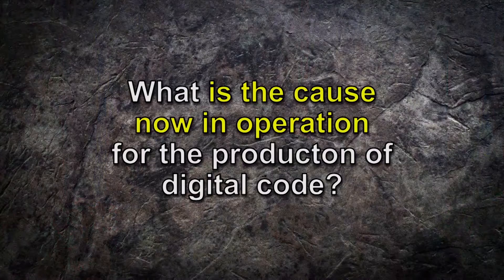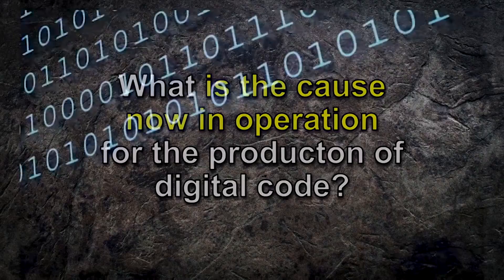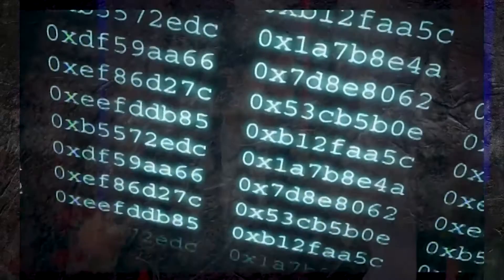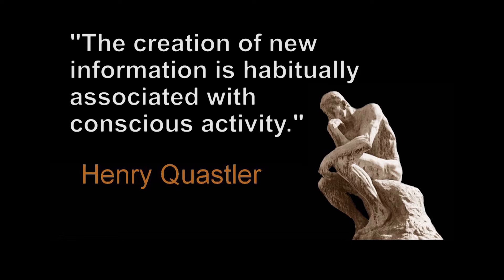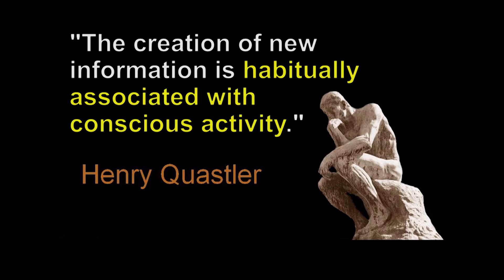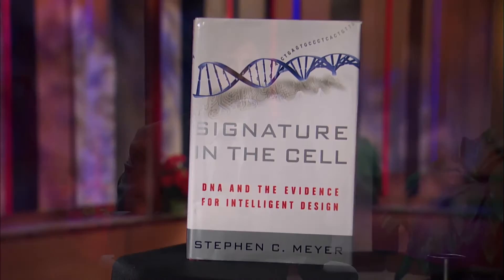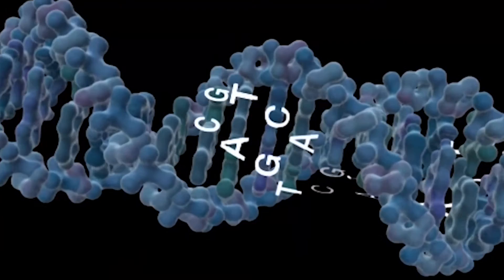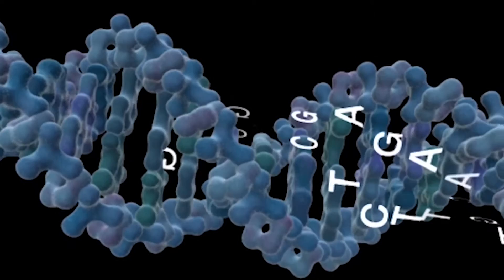How does the “method of multiple competing hypotheses? Apply to the origin of information?